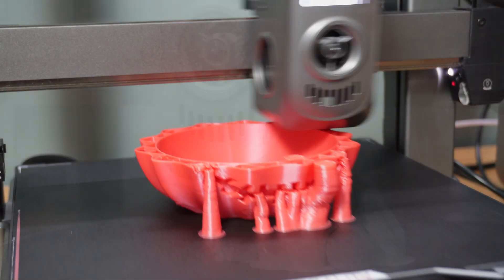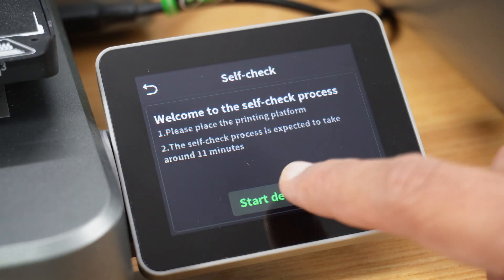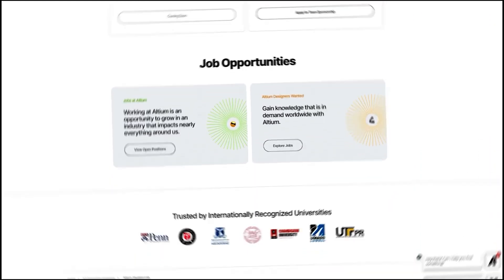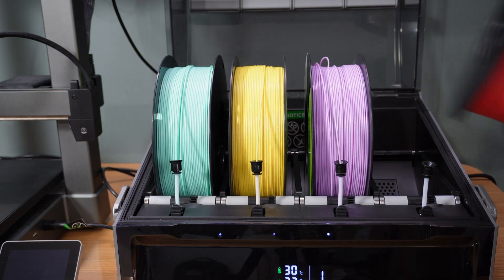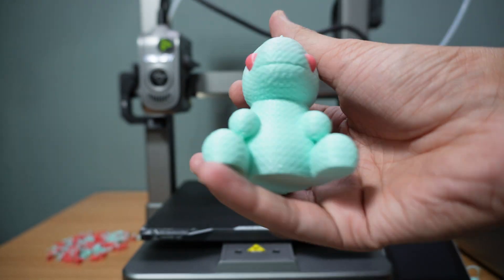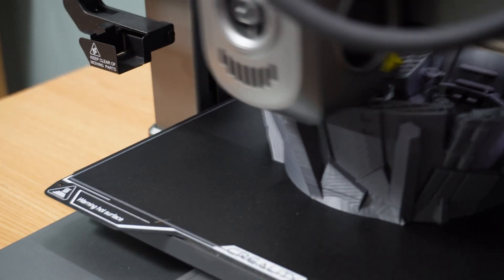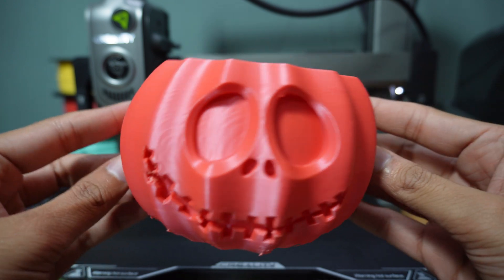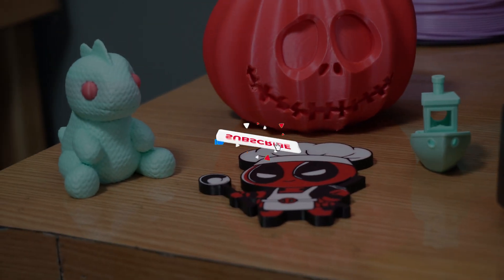Creality Hi with CFS | Multi-Colour Printer | Unboxing and First Impressions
Welcome back to DDesignHub! Today, we’re exploring the Creality, Hi, powerful multicolor 3D printer that’s making waves in the 3D printing community. Whether you're a beginner or an expert, this printer brings innovative features for an effortless and high-quality printing experience.

🔹 In This Video:

✅ Unboxing & First Impressions – A look inside the box & build quality
✅ Setup & Calibration – Featuring Motor Noise Cancellation, Vibration Compensation, and Auto Bed Leveling
✅ Key Features – Multicolor printing, fast print speeds, and a user-friendly experience
✅ Printing Showcase

💬 Comment your thoughts on the Bambu Lab A1 Mini!